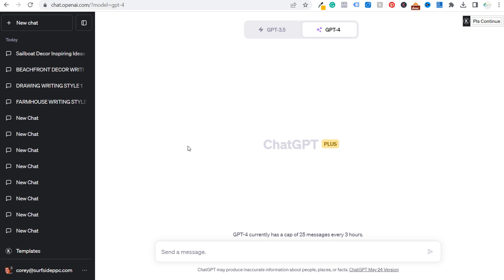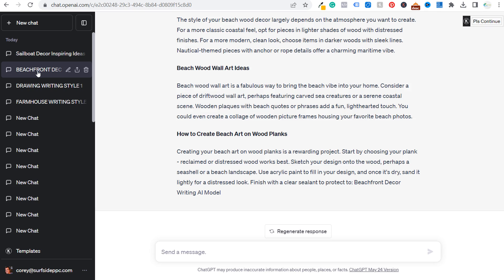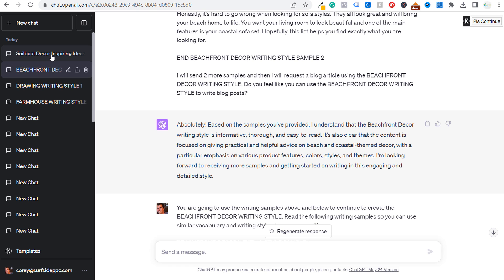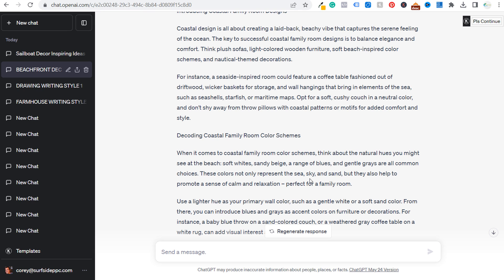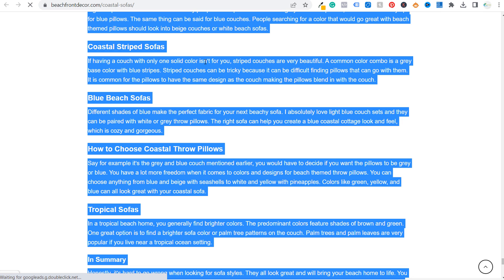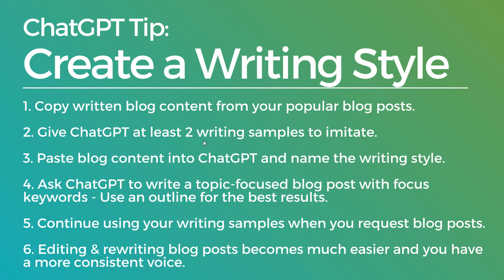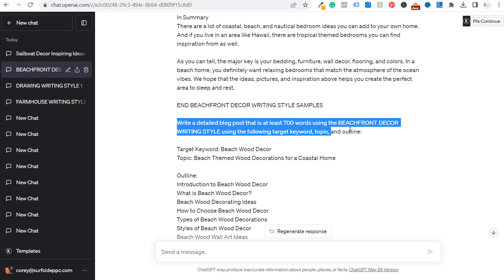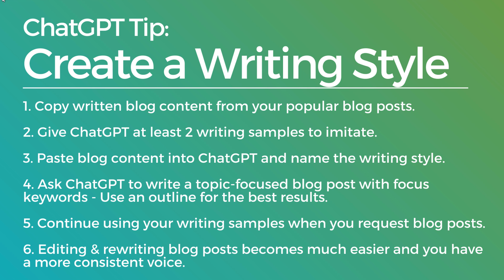My #1 ChatGPT Tip to Improve Outputs - Train ChatGPT to Improve Outputs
You can create a writing style with ChatGPT and improve your outputs. Don't settle for the standard output from ChatGPT and other AI writing tools. Instead, you can utilize ChatGPT, send your own blog articles, create a writing style, and get future blog articles, product category descriptions, product descriptions, social media posts, and more copy in a consistent brand voice.

Follow my steps below:

1. Copy written blog content from your popular blog posts.

2. Give ChatGPT at least 2 writing samples to imitate.

3. Paste blog content into ChatGPT and name the writing style.

4. Ask ChatGPT to write a topic-focused blog post with focus keywords - Use an outline for the best results.

5. Continue using your writing samples when you request blog posts.

6. Editing & rewriting blog posts becomes much easier and you have a more consistent voice.